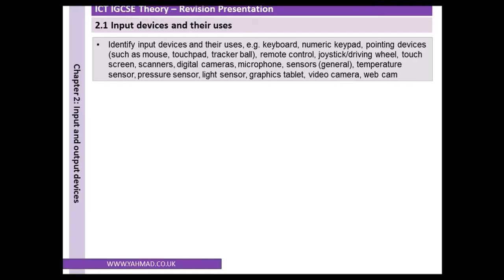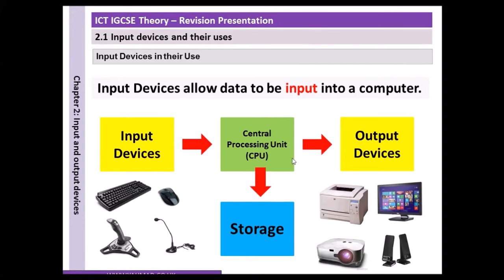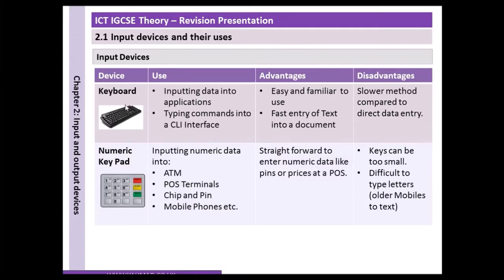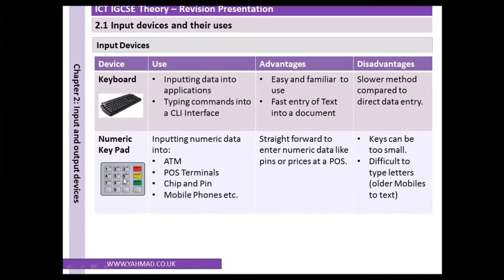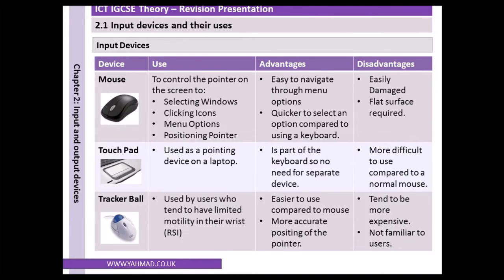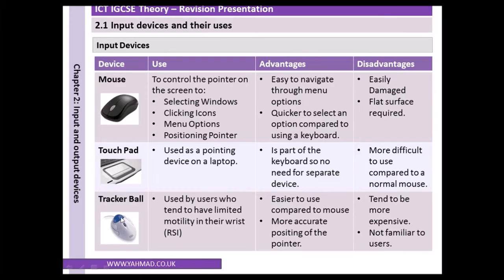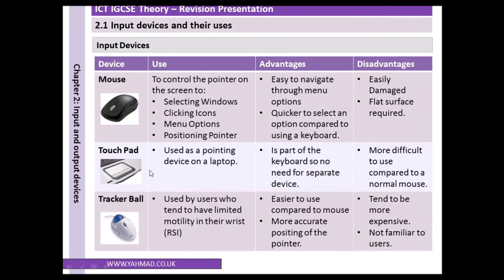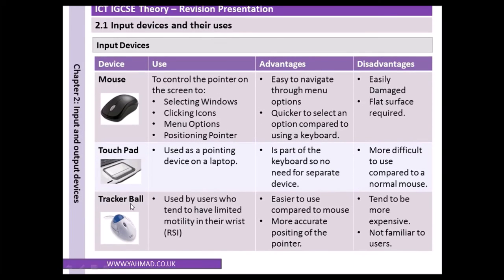Input Devices Part 1